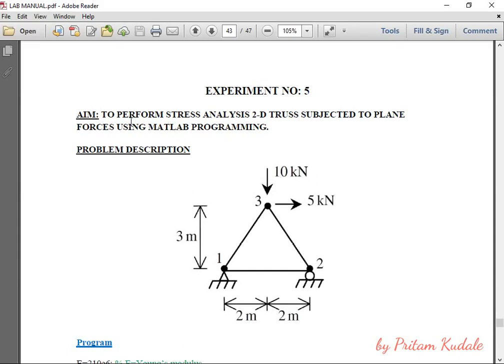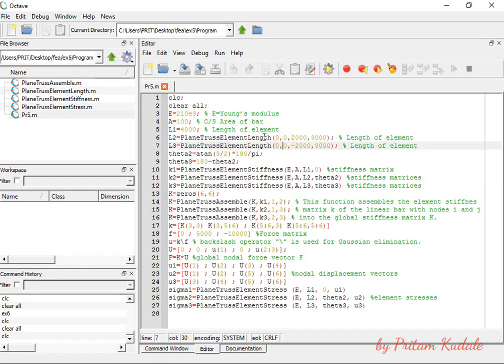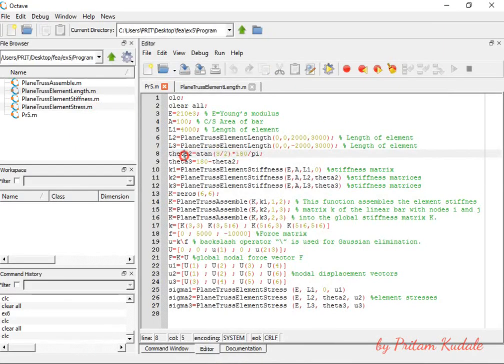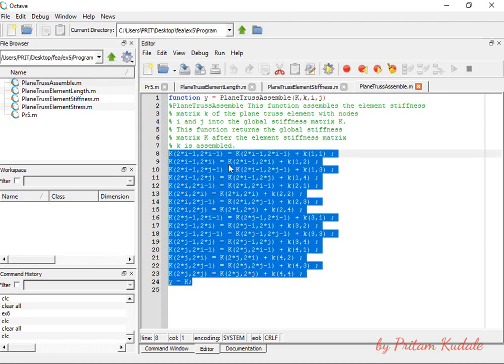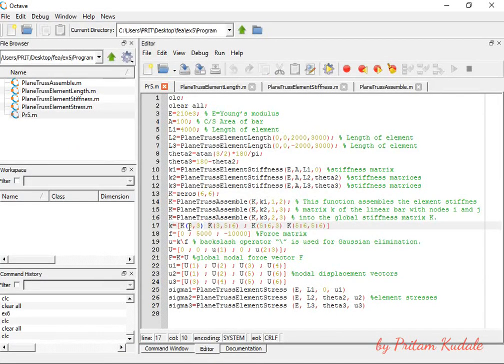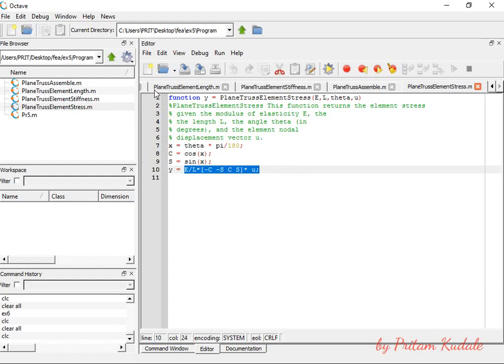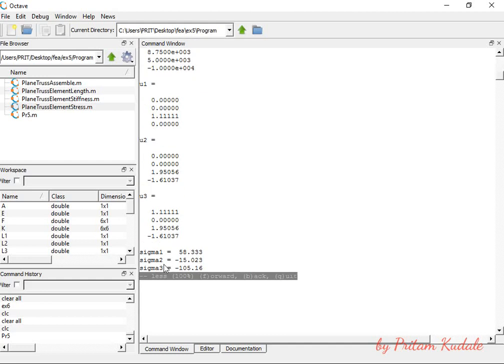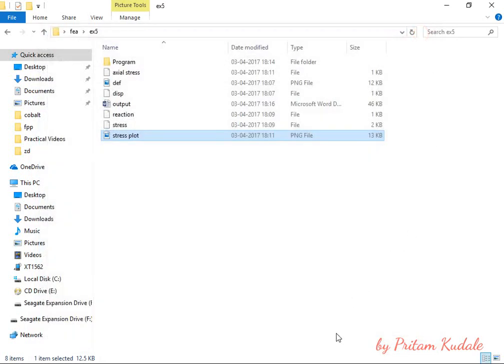Stress analysis of 2D truss subjected to plane forces using MATLAB program